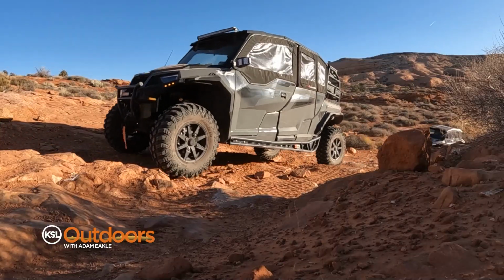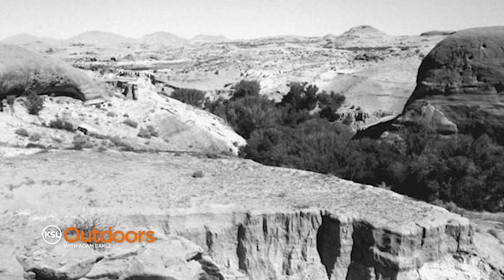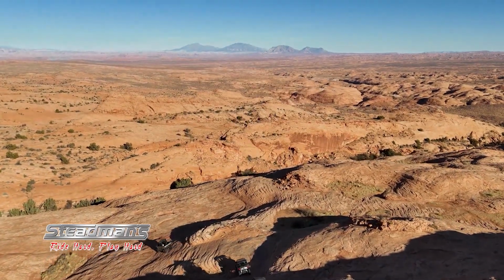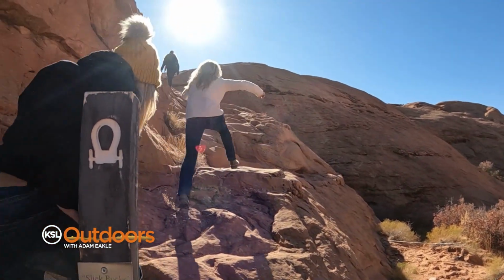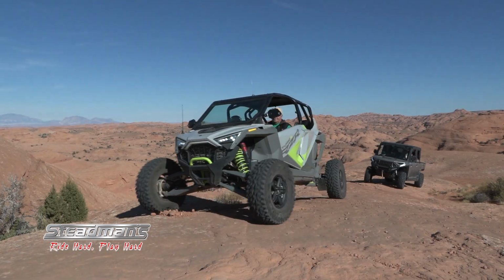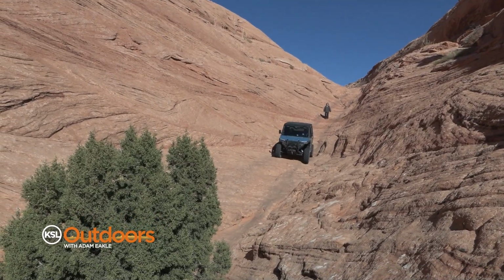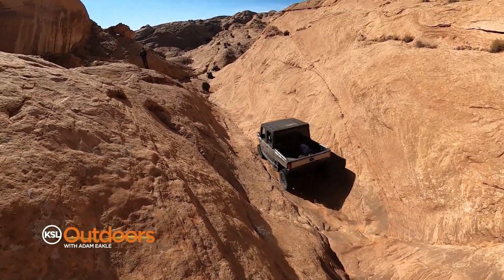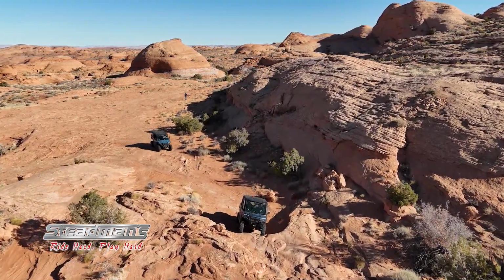Retracing the Hole in the Rock Expedition's Path on UTVs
The Hole in the Rock Trail is legendary among Utah's pioneer history. In 1879, over 200 people left Cedar City to settle the Blanding and Bluff area of Southern Utah. It was supposed to take six weeks, but instead became a six-month ordeal.

In this episode of KSL Outdoors, we retrace the Hole in the Rock Expedition's path using UTVs, to discover the hardships they faced while traveling over slickrock through canyon country with horse and wagon.

Along for the ride are our friends from Steadman's Recreation, and our guide, Josh Nielson from Sunrise Outfitters - Scenic Adventures. The day on the trail is full of thrills, intense landscapes, and incredible stories of survival and grit from over a century ago.